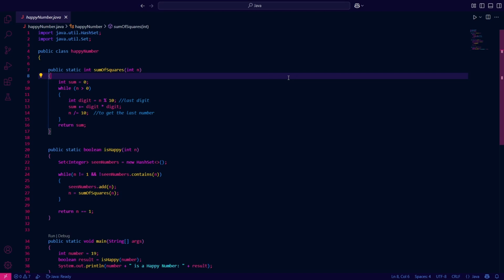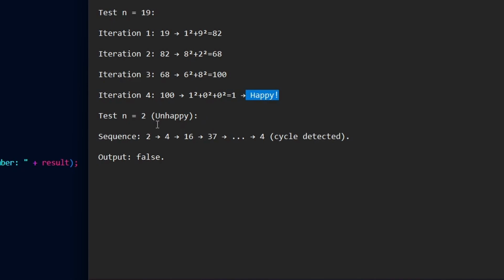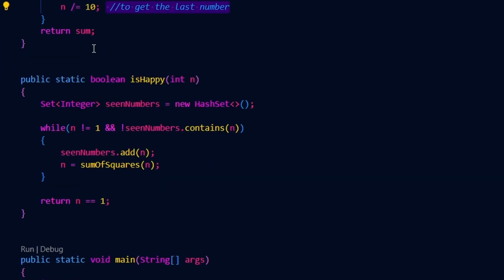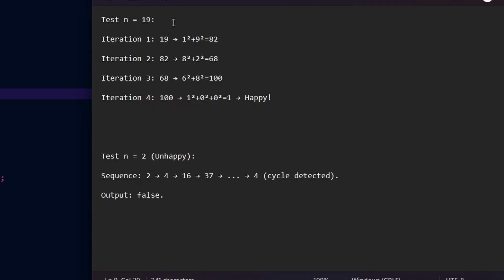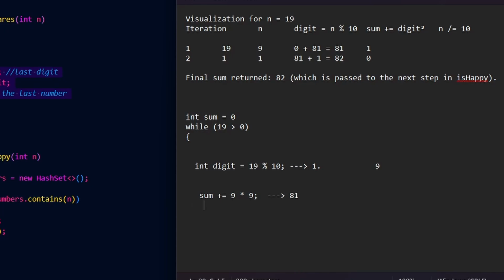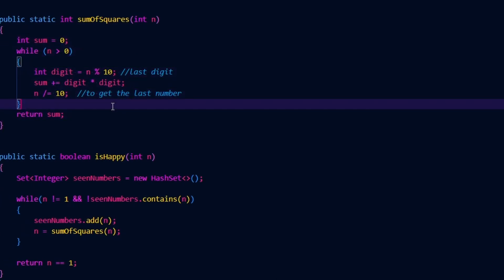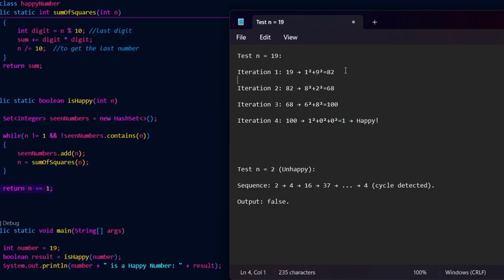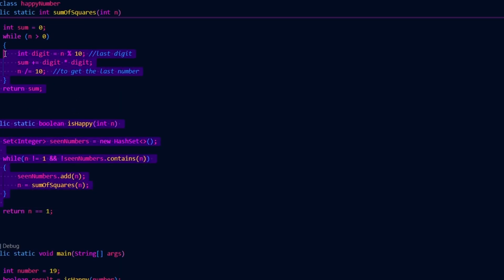Happy Numbers Explained: How to Code a Java Program to Check Them!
🔢 What is a Happy Number?
In this video, we break down the concept of Happy Numbers—a fascinating mathematical idea where a number eventually reaches 1 when you repeatedly replace it with the sum of the squares of its digits. If it loops endlessly, it’s unhappy!

💻 What You’ll Learn:
✅ How to extract digits from a number using % and / in Java.
✅ Why we use a HashSet to detect cycles (and avoid infinite loops).
✅ Step-by-step tracing of the code with examples (like 19 and 2).
✅ How to implement the sumOfSquares and isHappy methods.

🚀 Challenge for You:
Can you modify the code to count how many steps it takes for a number to become happy? Comment your solution!